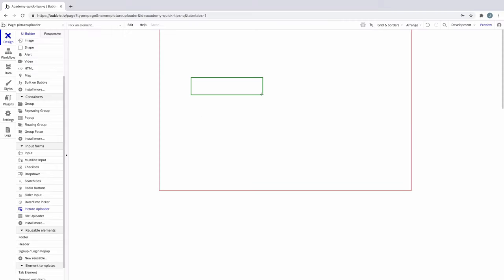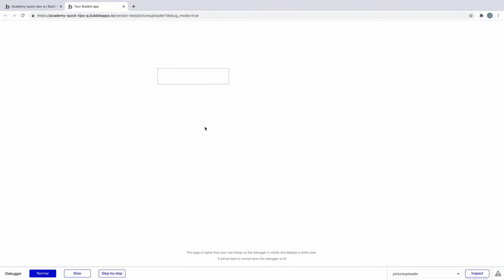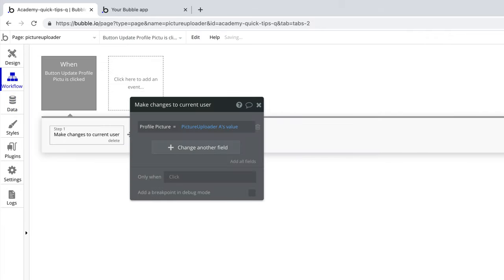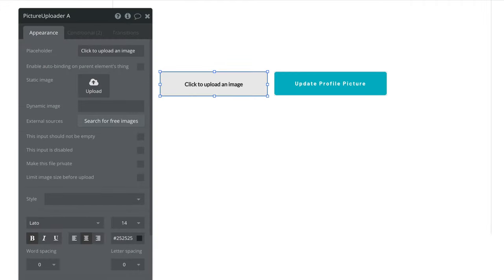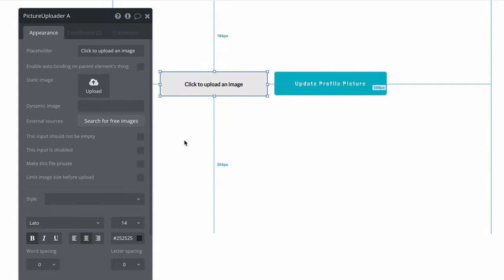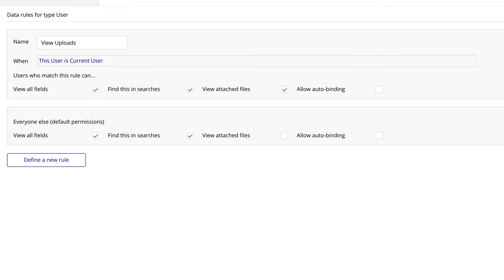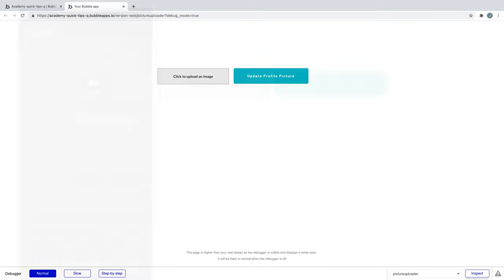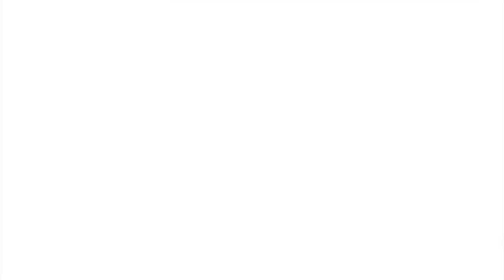How to Use the Picture Uploader Element | Bubble Quick Tip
0:00 - Intro
0:07 - Use Cases
0:12 - How to Use
0:22 - How to Save Images
0:35 - Images & Privacy Rules
0:54 - Use in Social Apps
0:59 - Outro